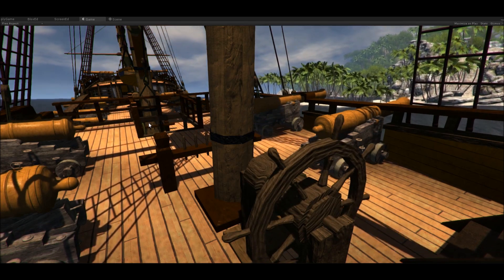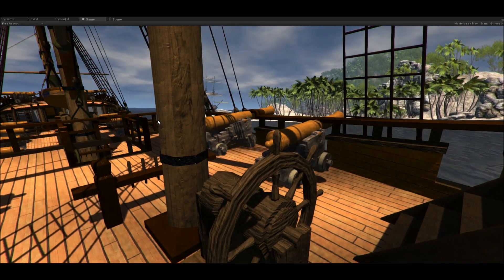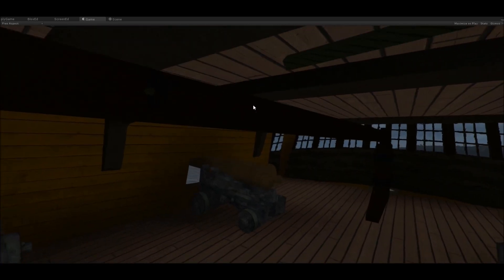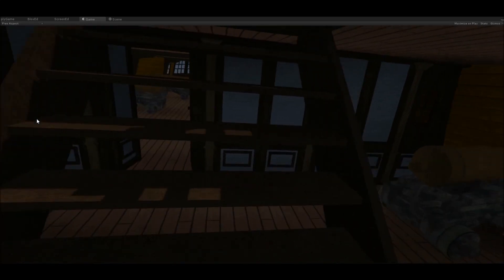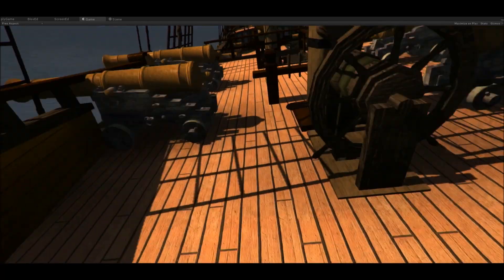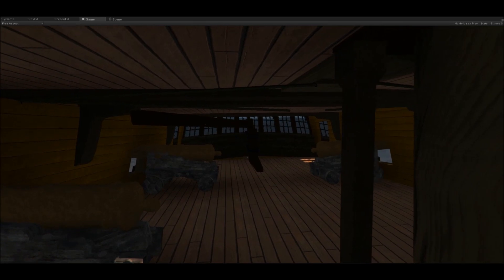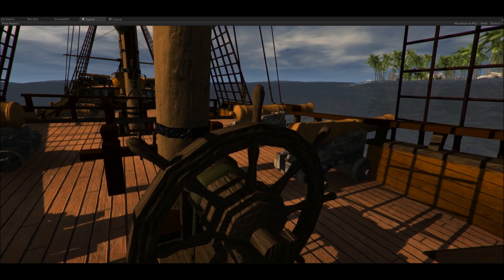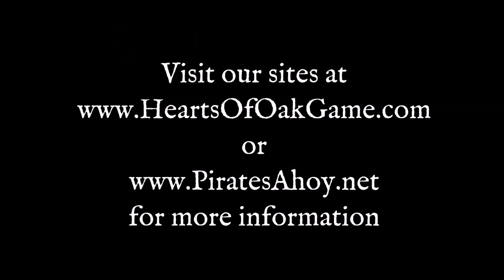Hearts of Oak - Pre-Alpha Helm Control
A simple helm control for use in testing the ocean system. It is actually pretty close to what we want in the final system by using physics to control the boat and having interactable models that visually display the rudder/tiller/wheel settings.